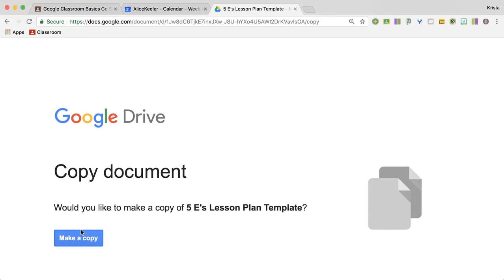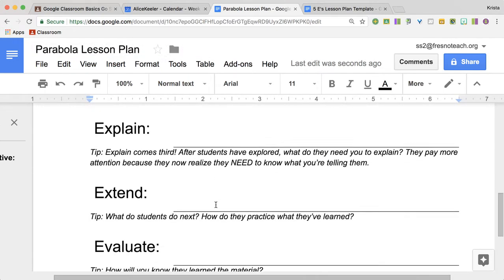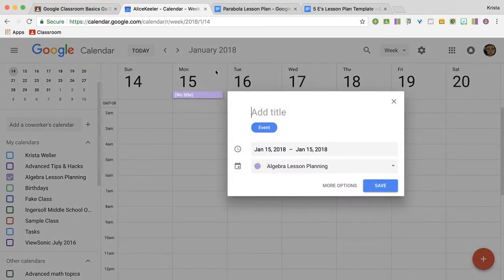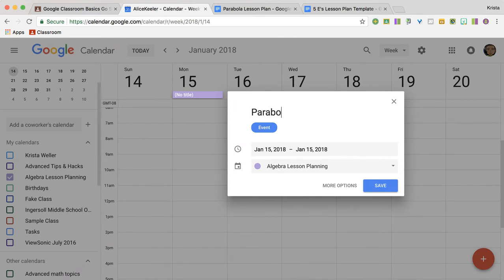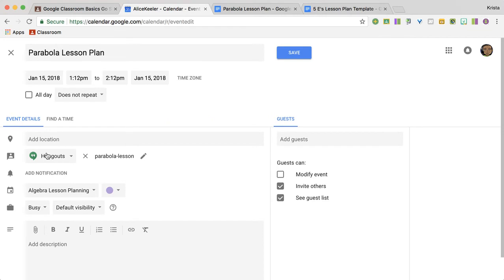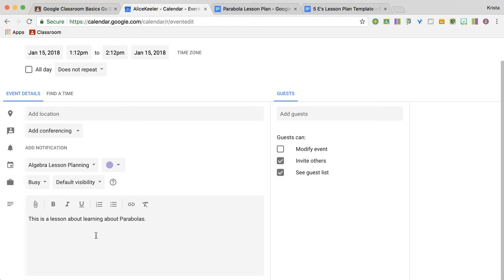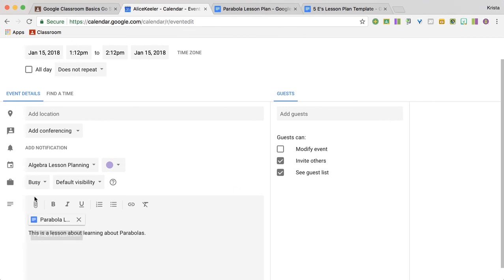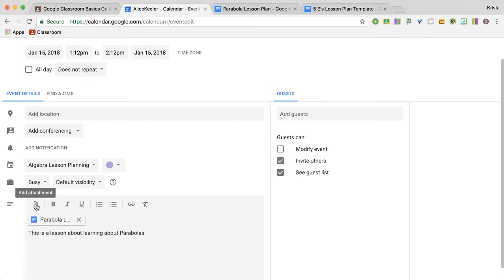Create a lesson plan and add to Google Calendar p2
Create a lesson plan in a Google Doc and then add it to your Google Calendar for lesson planning.